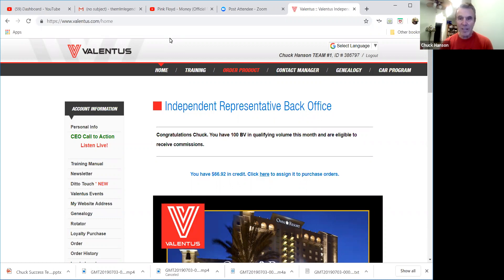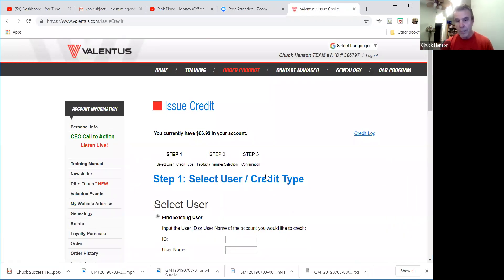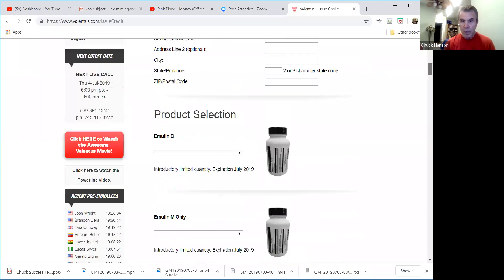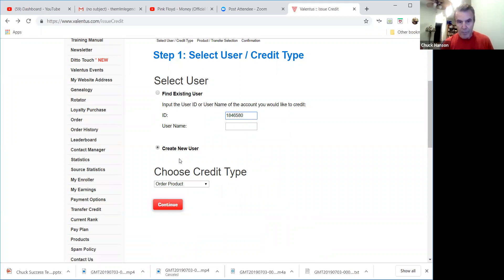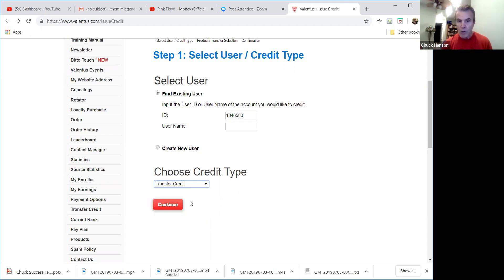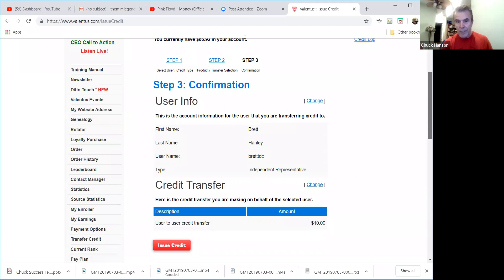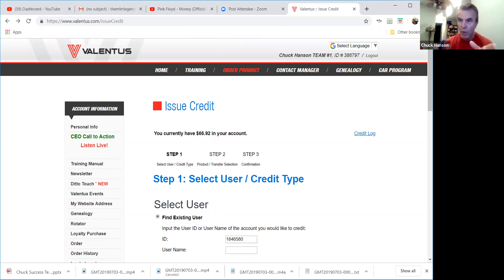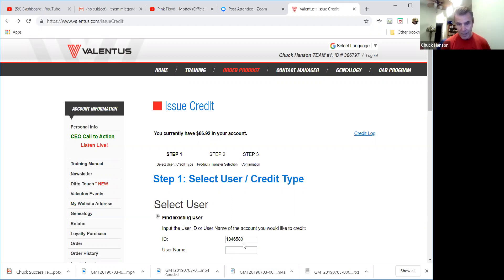WALLET - BACK OFFICE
This short video will explain how to make a purchase using money in your wallet.